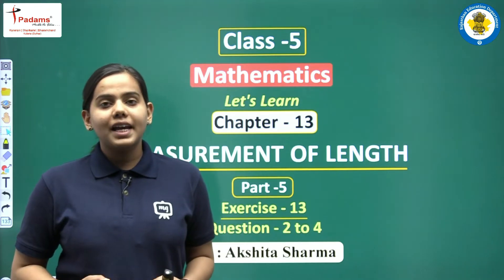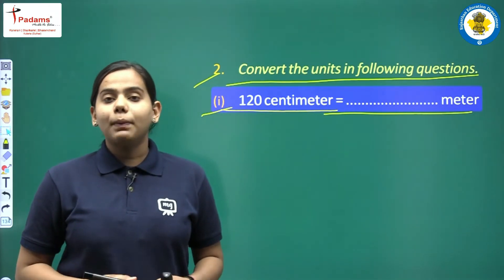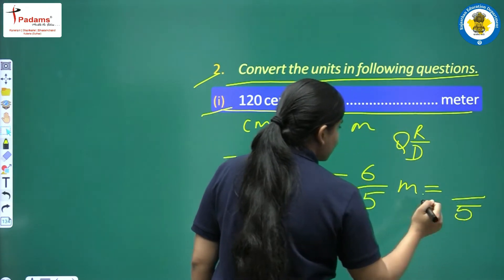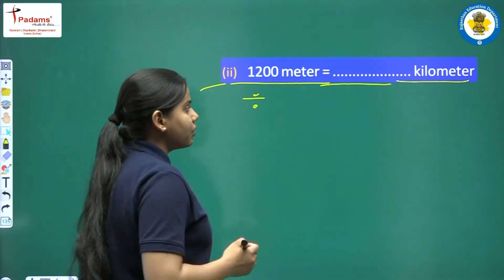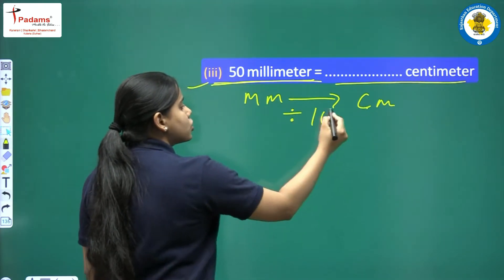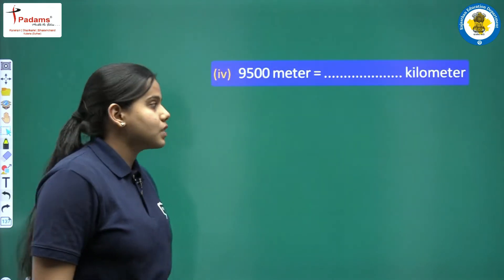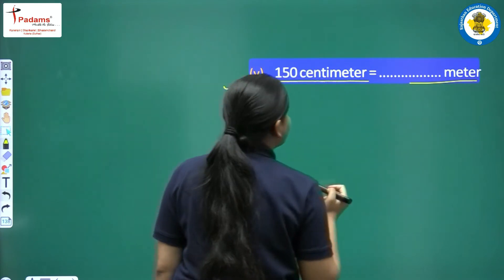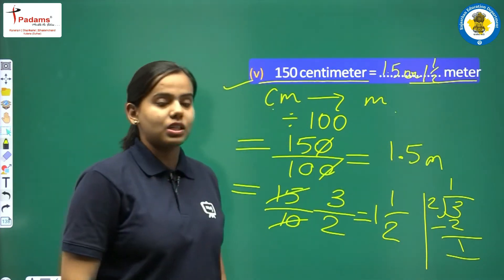NCERT | CBSE | RBSE | Class - 5 | Maths | Measurement of Length | Part - 5